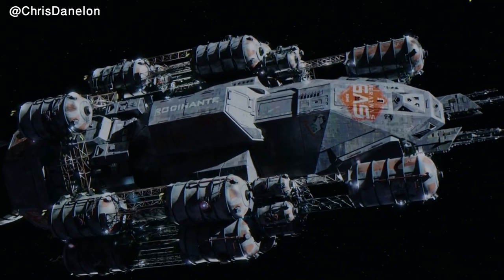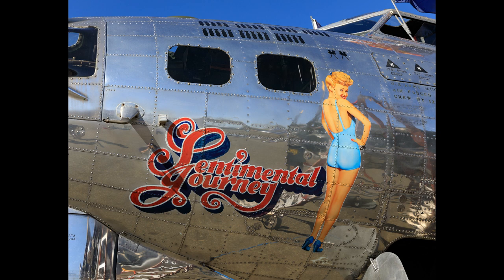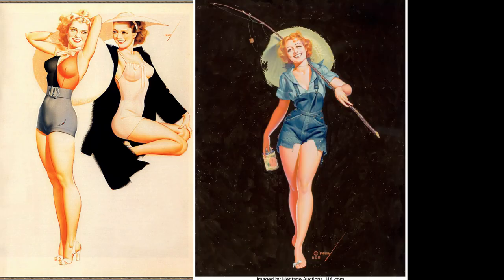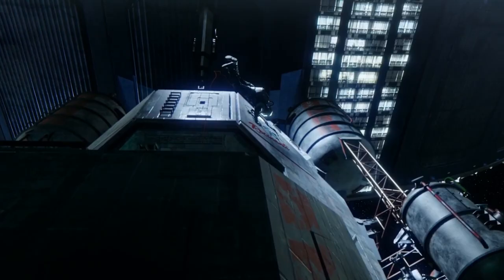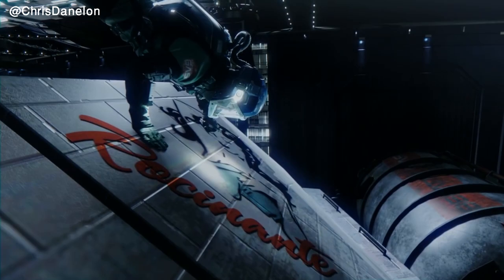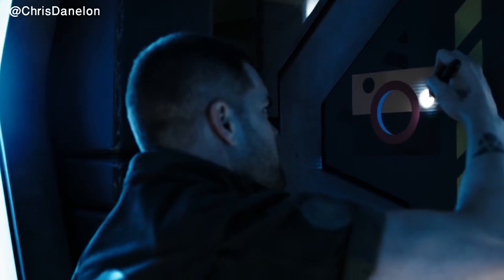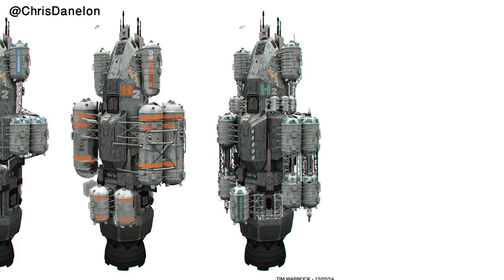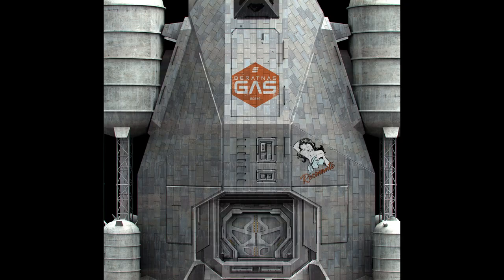Early Designs of the Roci Lady and History of Nose Art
0:00 Intro
0:25 Histroy of Nose Art
1:36 Early Designs of the Roci Lady

The Best Nose Art of WWII - Telling their Stories